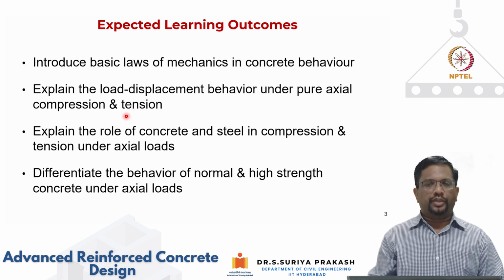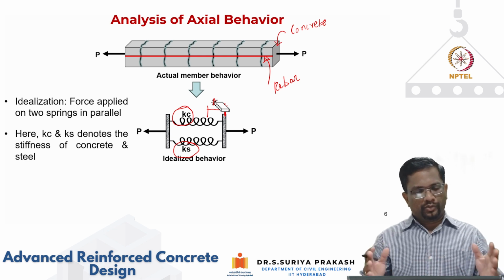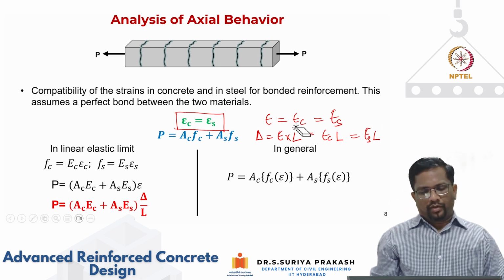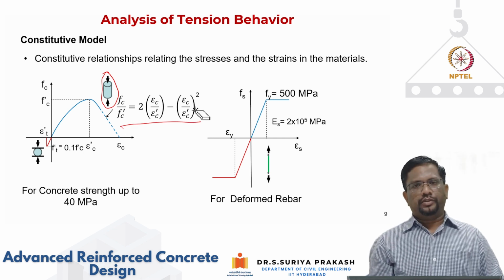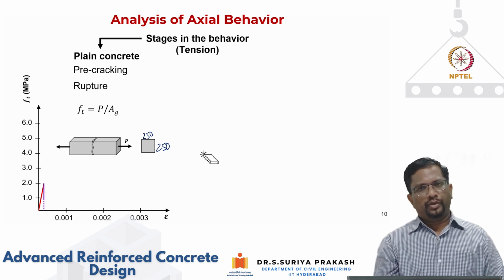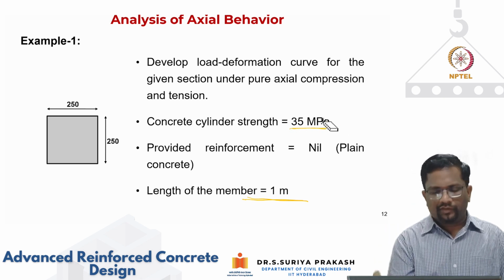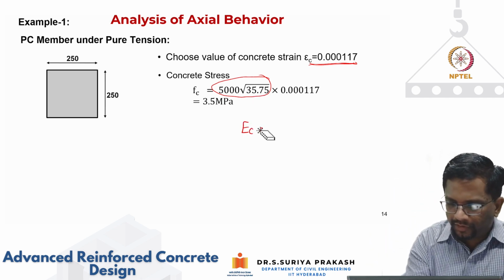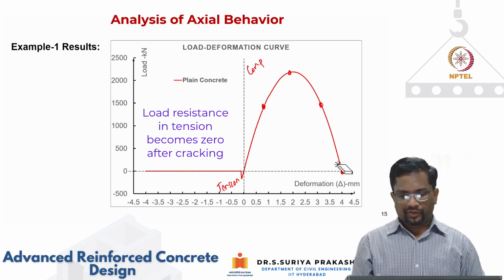Axial Behaviour - Introduction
IIT Hyderabad

This lecture explains 01) Basic laws of mechanics of axial behaviour of reinforced concrete members 02) stages in the axial behaviour of member in tension 03) load-deformation calculations of the plain concrete member under pure axial compression and tension